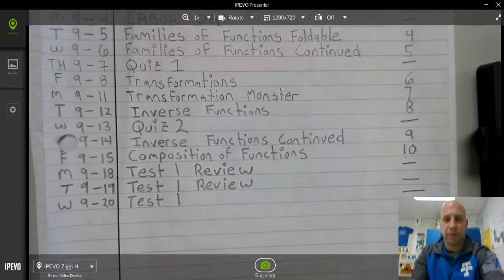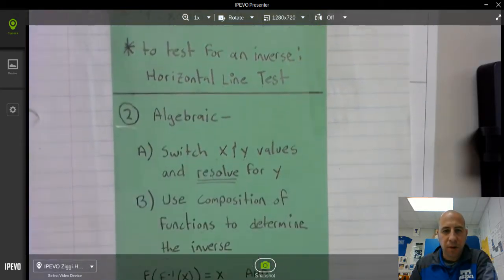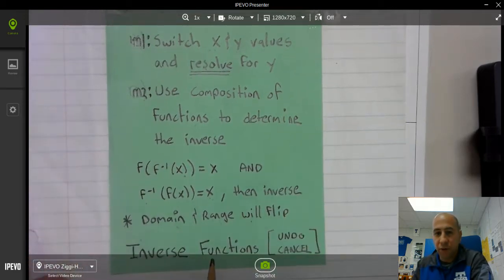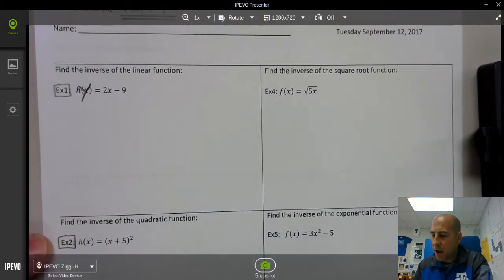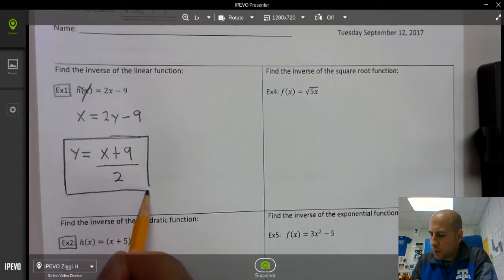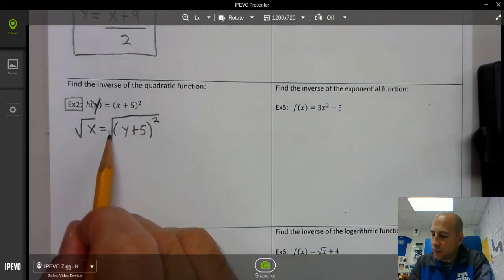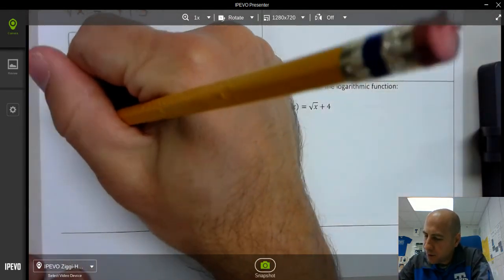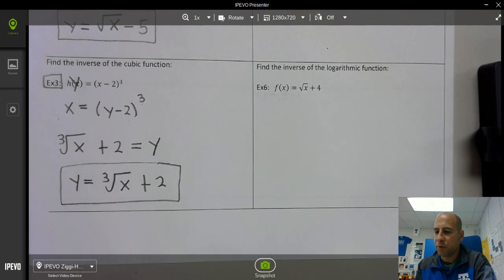9 12 17 Tuesday Inverse Functions